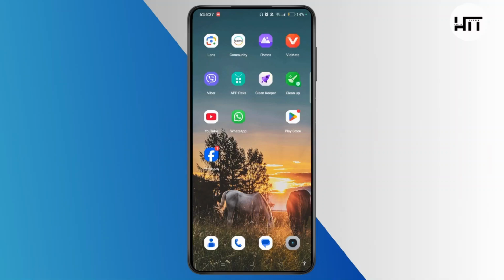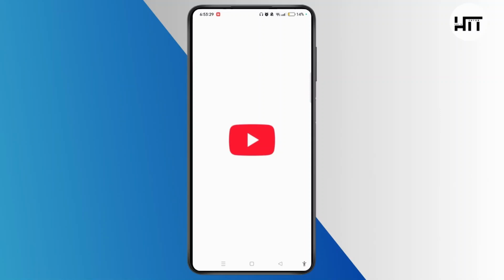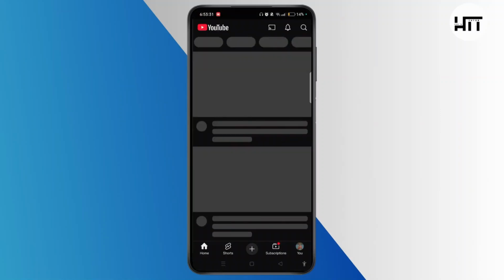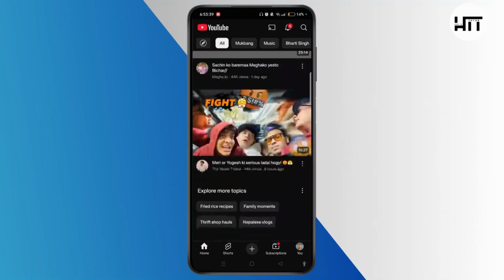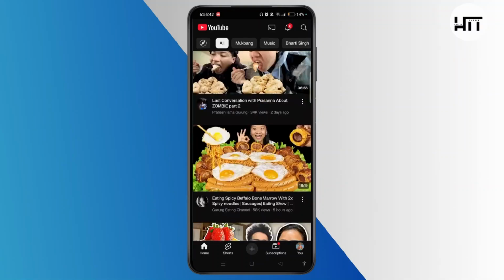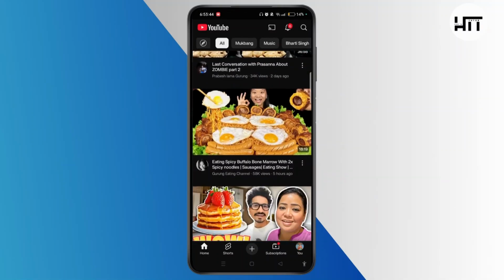How to Download YouTube Videos for Free Without YouTube Premium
In this video, I'll show you how to download YouTube videos for free without the need for YouTube Premium. It's a quick and simple process that anyone can follow, allowing you to enjoy YouTube videos offline. Whether you're on your phone or tablet, I'll guide you through the steps to download videos in just a few taps. Watch this tutorial to learn how to access downloaded videos and enjoy them even without an internet connection.

Chapters:
00:00:00 - Introduction
Hi, everyone! Welcome to the channel. Let's get started with how to download YouTube videos for free.

00:00:10 - Launch YouTube App
Open the YouTube app and make sure you’re logged into your account with the correct credentials.

00:00:20 - Find the Video to Download
Search for the video you want to download by tapping the search icon.

00:00:30 - Select the Video
Scroll through and select the video you'd like to download.

00:00:40 - Tap the Download Button
Look for the download option and tap the download button.

00:00:50 - Video Download Starts
The download will start, and you can see the progress based on your internet connection.

00:01:00 - View Downloaded Video
Once downloaded, tap "View" at the bottom right to watch your video offline.

00:01:10 - Conclusion
That’s it! You can now watch YouTube videos offline.